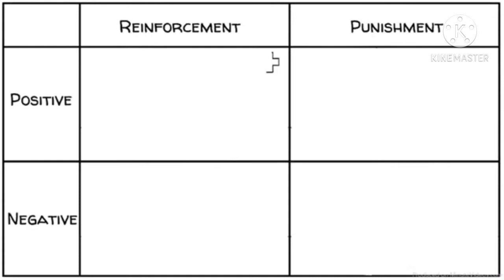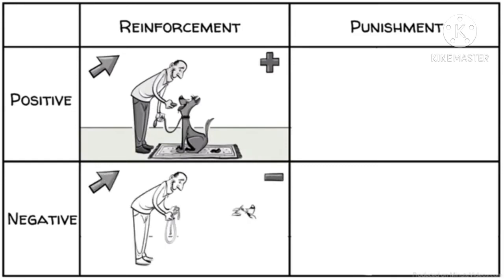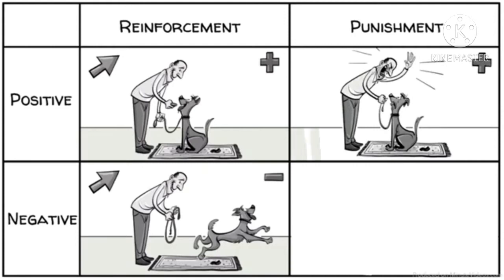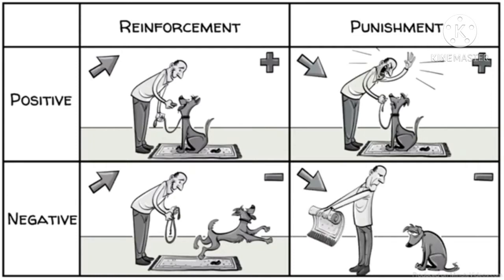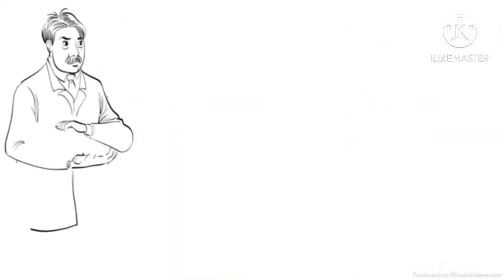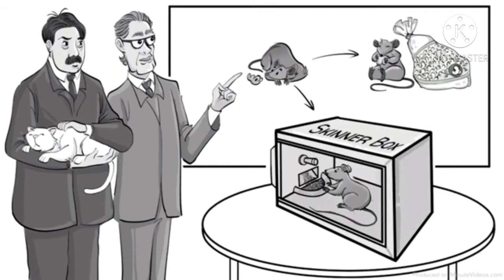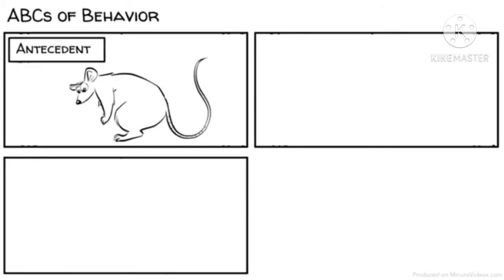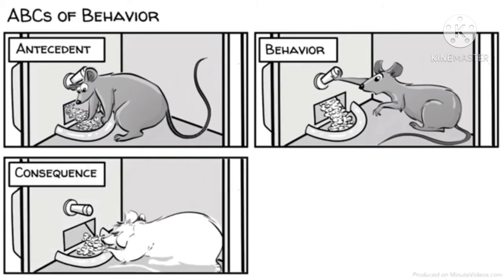Skinner's Operant Conditioning: Rewards & Punishments